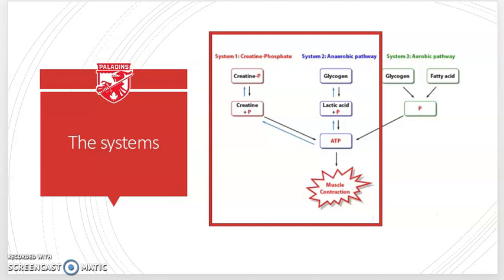Lesson#4: Training the Anaerobic System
Week 4, Lesson 4, Oct 2020